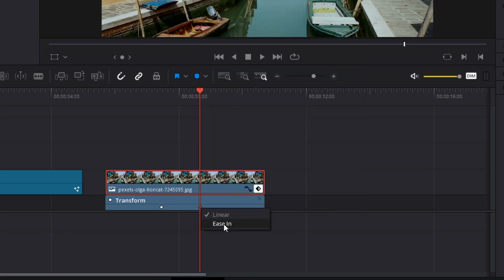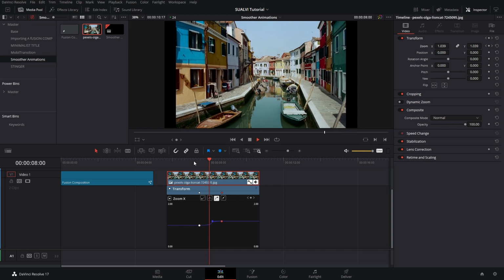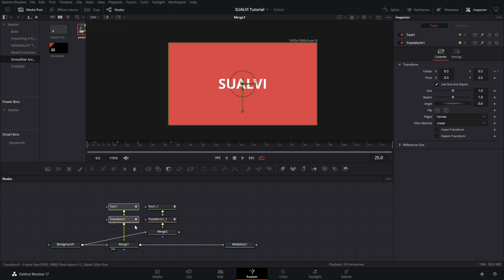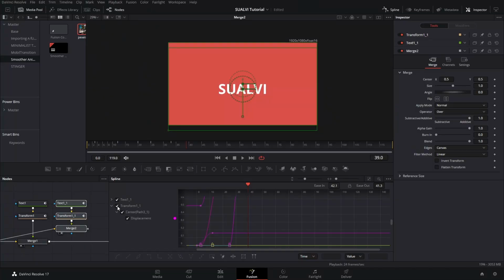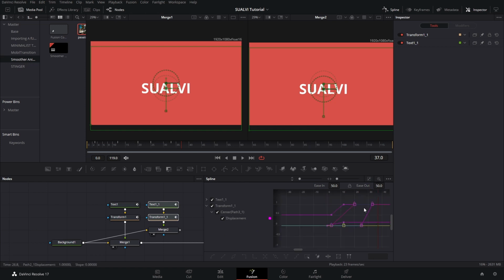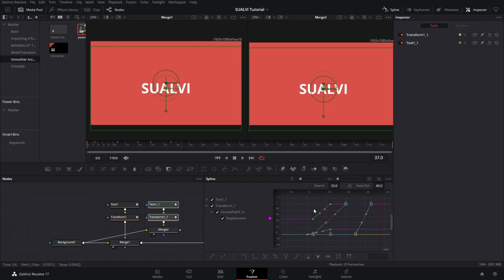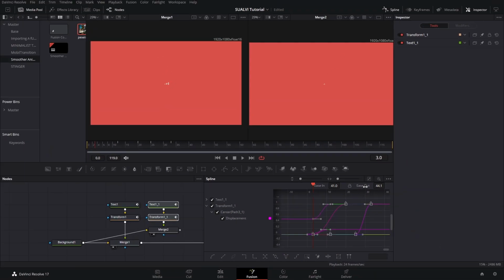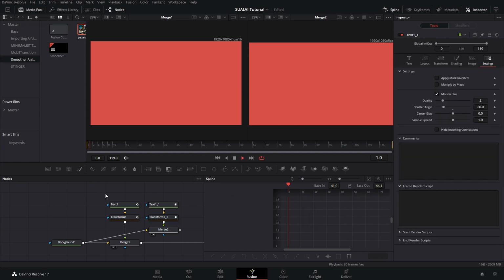Do THIS If You Want Smooth Animations.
👽Get into your editing flow faster than ever with the Flow Essentials Pack 🚀 In this video I will show you something really important, something that will increase the quality of your videoS, SMOOTH ANIMATIONS. The process is really simple and you can actually apply the same idea to any software which allows you to see the curves of your animations.
In this case we are going to be doing it in DaVinci Resolve 17.

I hope this video is helpful and that you learn something new today.

00:00 Intro
00:09 Smooth Animation in the Edit Page
01:20 Smooth Animition in Fusion
04:19 An extra thing you can do to make your animations better.

Kev
SUALVI

This Was
"Make Smooth Animations for your videos!"